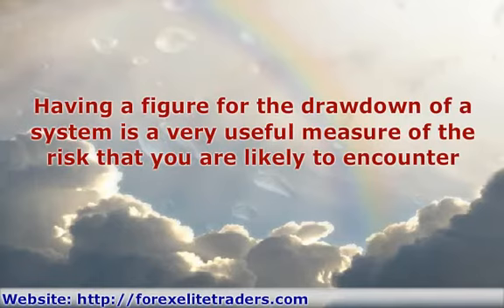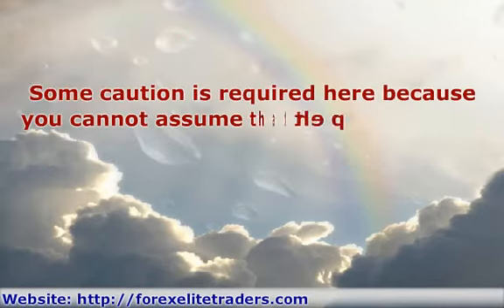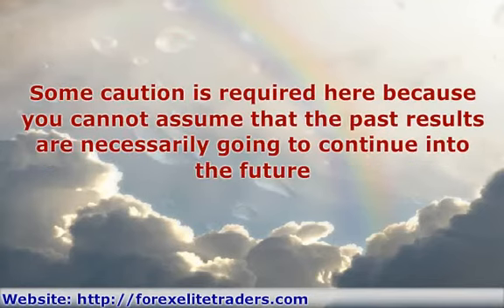Forex Systems: What Is Drawdown?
When you are looking at forex systems, one of the factors that you might see mentioned in a good system review or summary is drawdown.